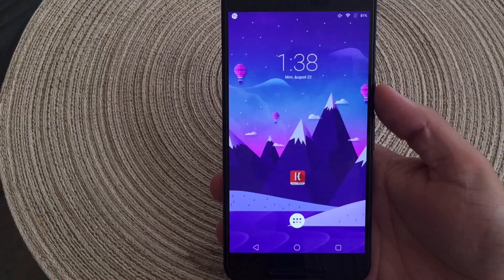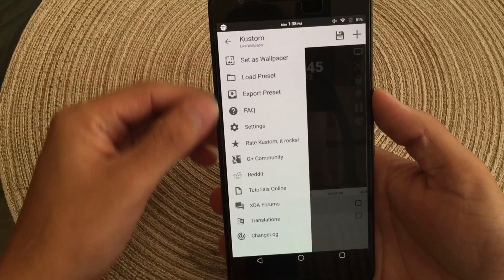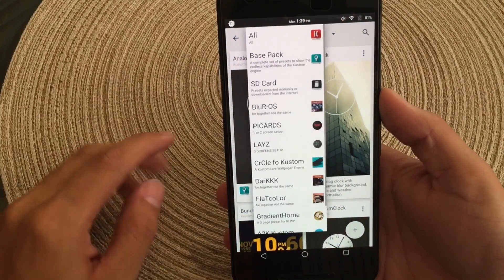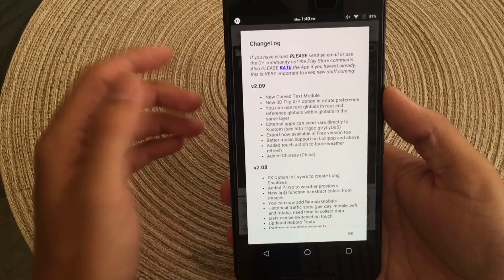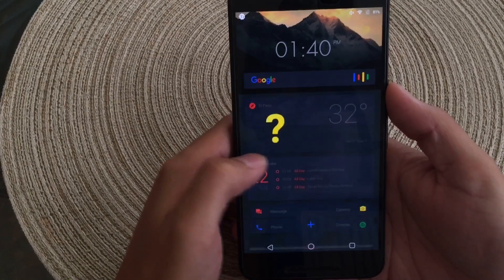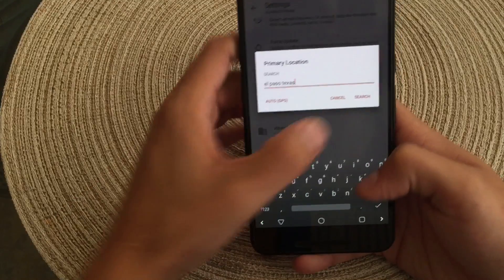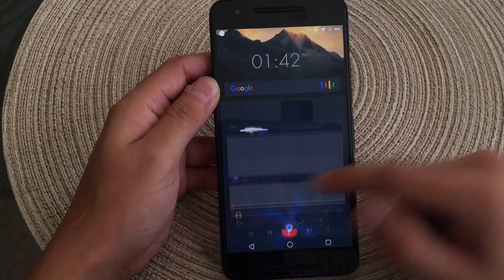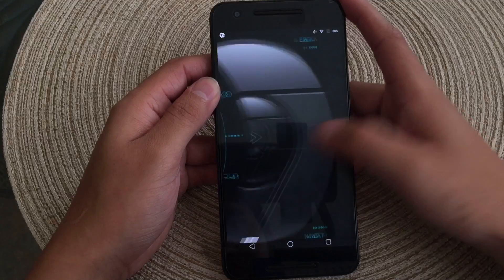How To Theme Your Phone (Best Themes For Android) (Theme Your Android Phone) (2016)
This is how to theme your phone like a boss. Theses are the Best Themes For Android (2016)- Themes For Android. This video will show you how to theme your android and i think these are the best Android themes . These themes will customize and change the way your android device runs and as well as how it feels.These themes will work best with NOVA launcher.  You will also need an app called KLWP for this to work.

Song